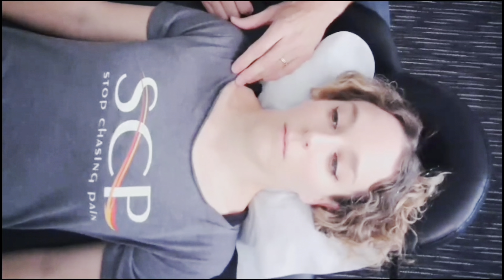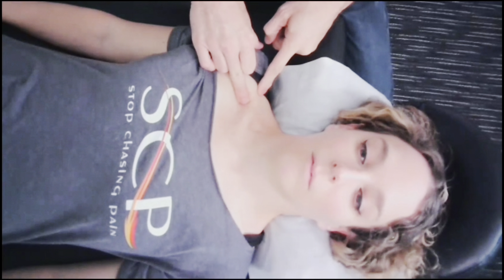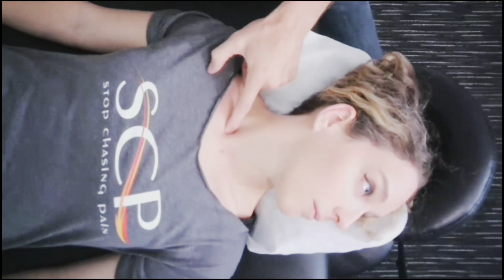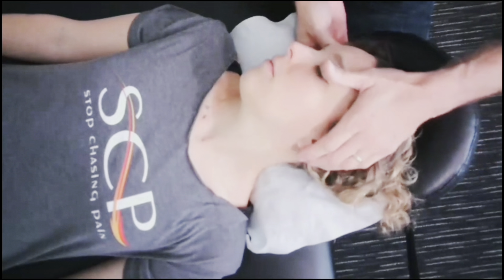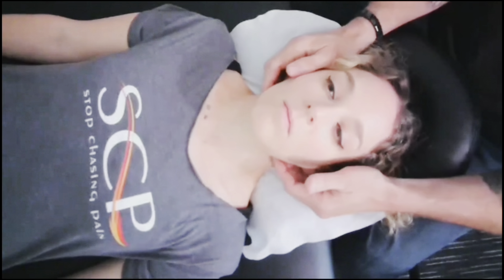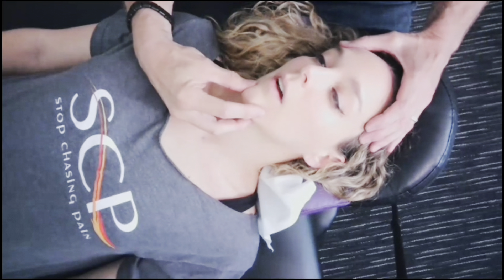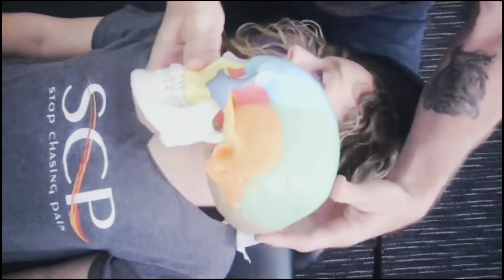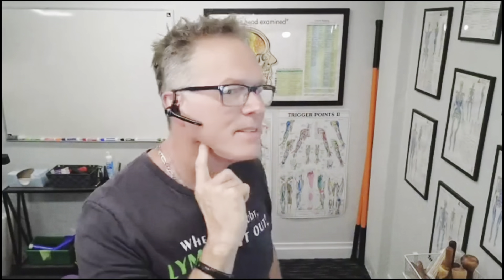Neck Lymph Assessment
Feel better in the head and neck by checking and massaging these three places. 30- minutes from one of our 16-hour lymph courses. Lymphatic Mojo

Chapter Marks:
00:00 Sart
01:52 Collarbone
09:52 Vagus and Phrenic Nerves
14:18 Upper Neck
18:10 Self Assessment
21:26 Jawline
25:26 Cheek
29:13 Self Assessment